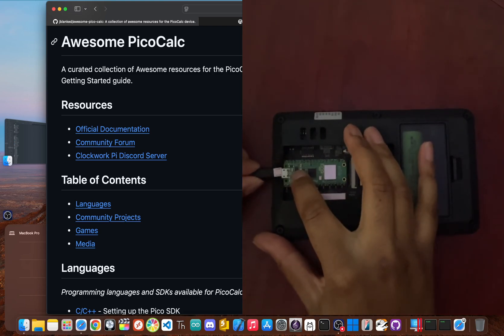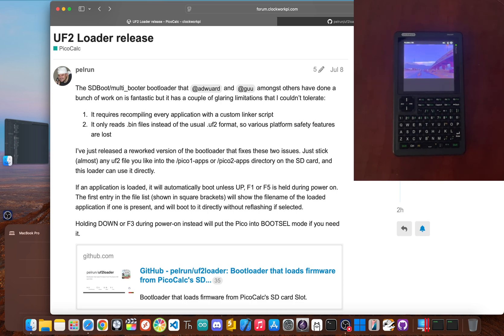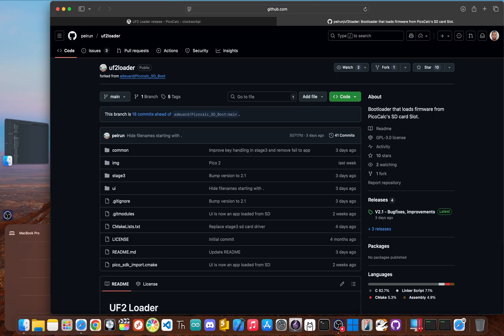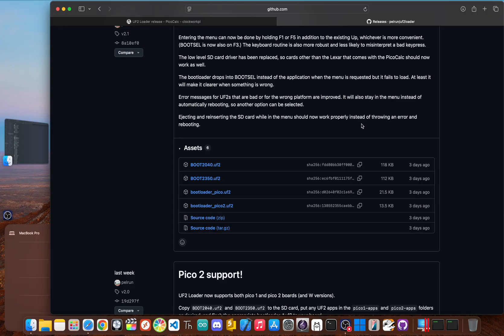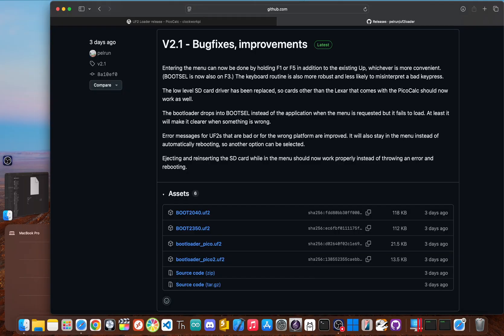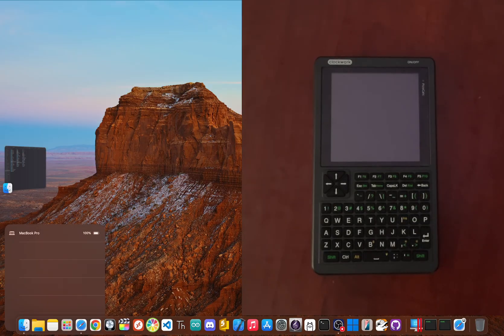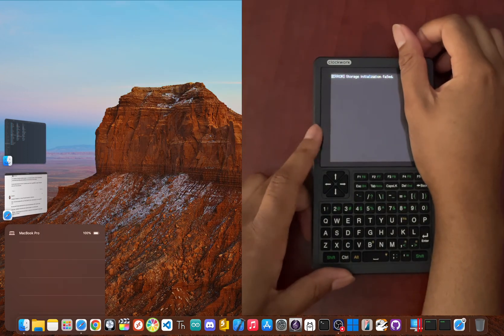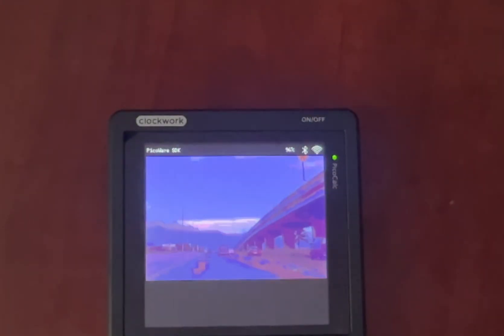No PC Needed: Flash Your PicoCalc with UF2 Files from SD Card!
Frustrated with tethering your PicoCalc for firmware updates? It defeats the purpose of a portable device! Ditch the cables and embrace a better way to test custom firmware on the go.

Pico W
Pico 2W
PicoCalc
Pico Calc
Pico Calc Kit
PicoCalc Kit
PicoCalc Firmware